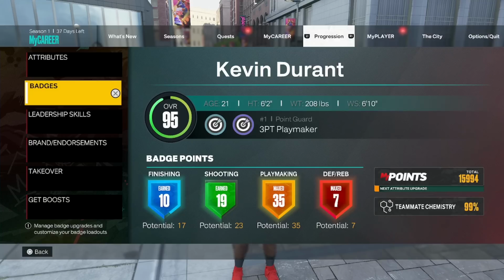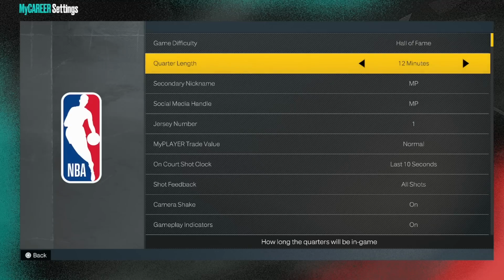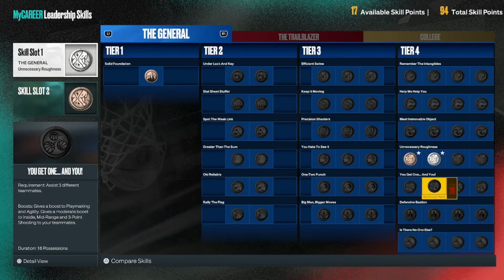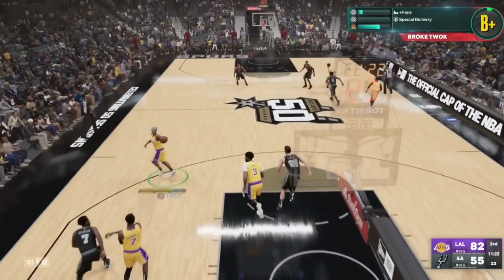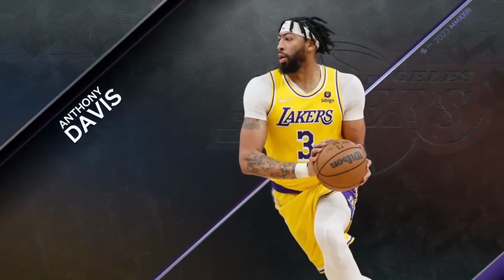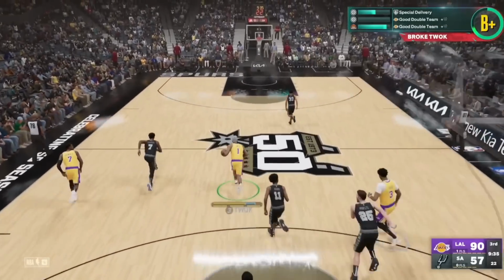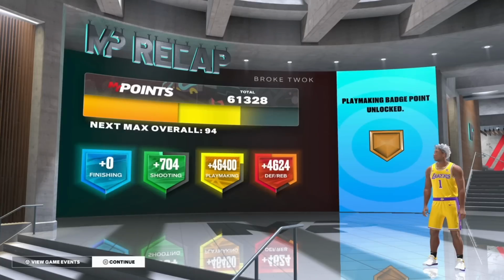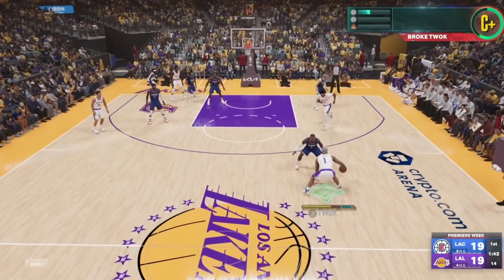NBA2K23 BECOME 99 OVERALL W/ MAXED BADGES IN ONEDAY...100k XP per game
HOW TO GET 99 OVERALL FAST!
CLICK THE LINK BELOW AND HELP SUPPORT ME! DOWNLOAD PRIZEPRIZE PICKS CREATE AN ACCOUNT USE CODE LAMONSTA

THEN MAKE A 10$ DEPOSIT THATS IT!

LaMonsta